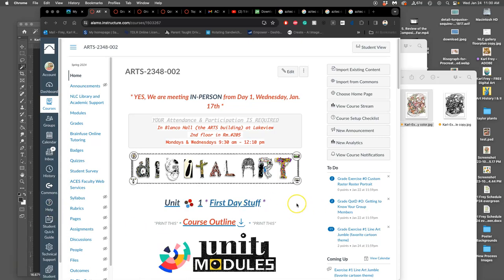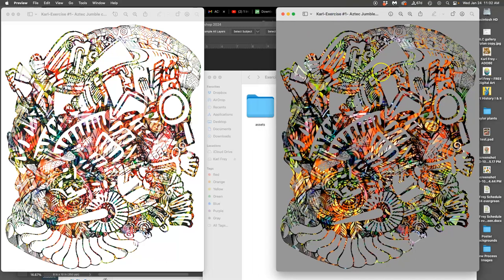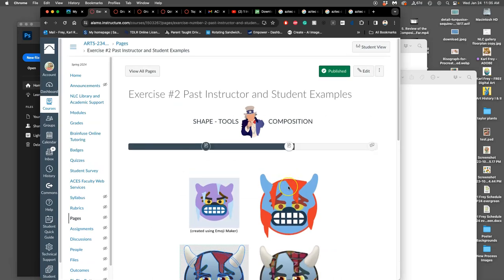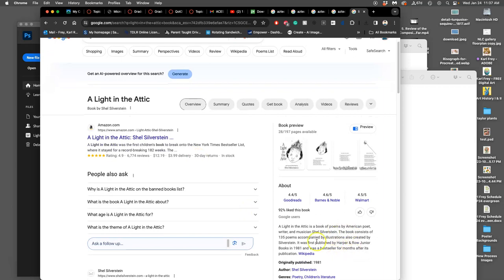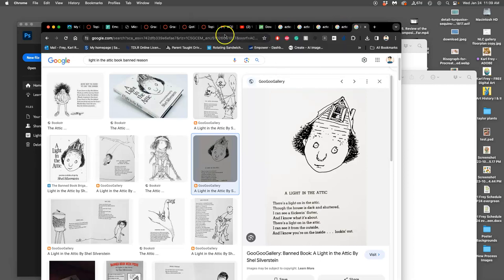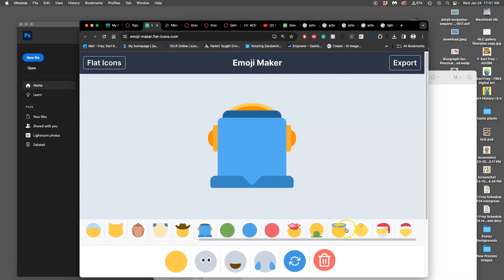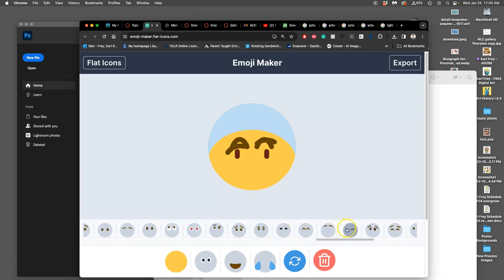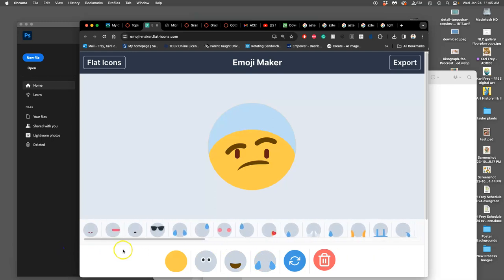1 Introduction to Exercise #2